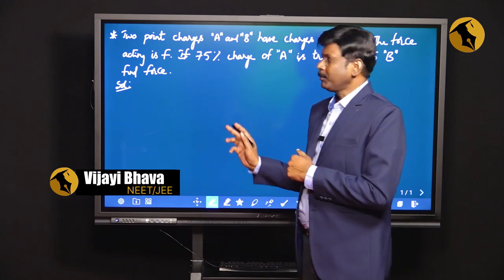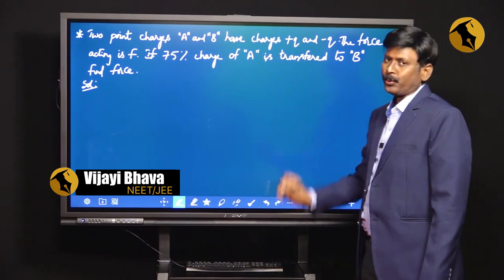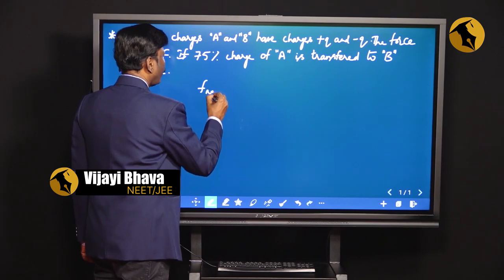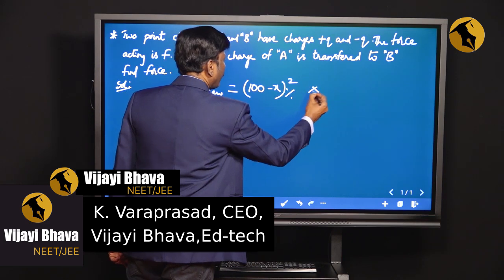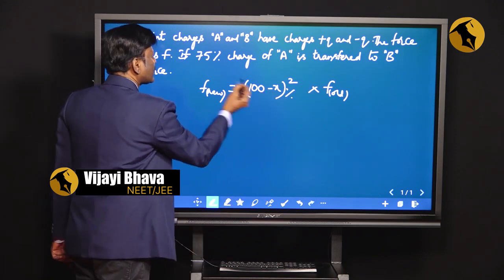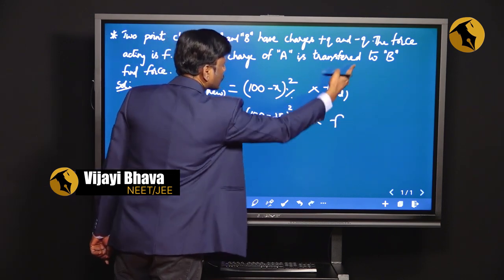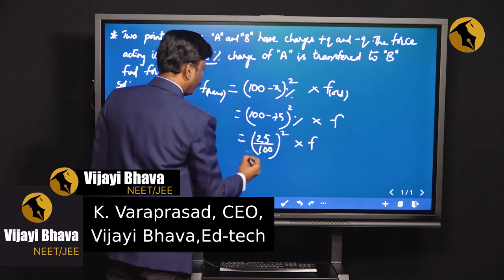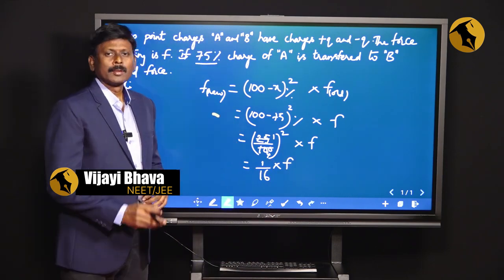AMAZING TRICK IN ELECTRO STATICS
Hover plate: Hold two charged Styrofoam plates above each other to feel the resistance
Can can go: Use a cloth to tip over a standing can with static, or pull two cans at once
Stick around: Use a cloth, PVC pipe, and other materials to make a wooden stick move toward or away from the pipe
Dancing balls: Use a cloth, aluminum foil, plexi-glass, and other materials to make Styrofoam balls dance
Water bender: Use a cloth, PVC pipe, and other materials to poke a hole in a cup and bend water
Balloon fight: Use a cloth, PVC pipe, and other materials to fight with balloons
Electroscope: Use a cloth, PVC pipe, and other materials to create an impressive electroscope
Electrostatics is the study of electric fields in static equilibrium. Some examples of electrostatic forces in everyday life include: Balloons attracting each other after being rubbed with hair, Ironed clothes clinging to your body, and Lightning.
Electrostatics has many practical applications, including in photocopiers, laser printers, ink jet printers, and electrostatic air filters.
You can also check out this video to learn more about electrostatics